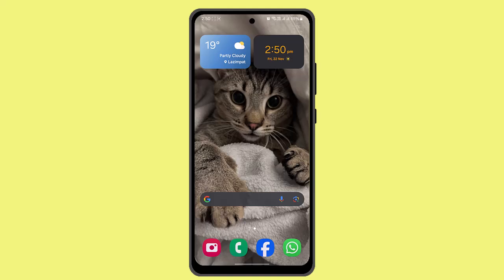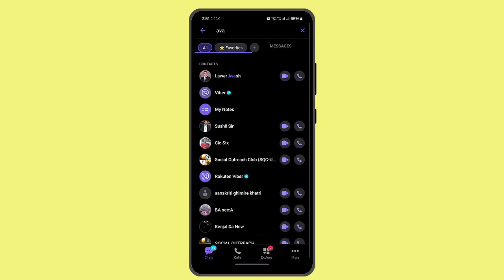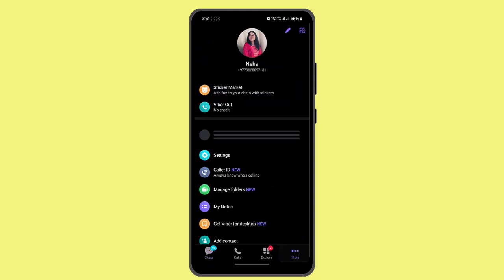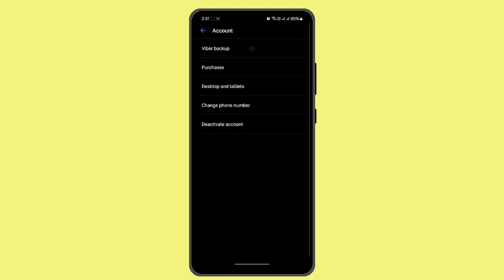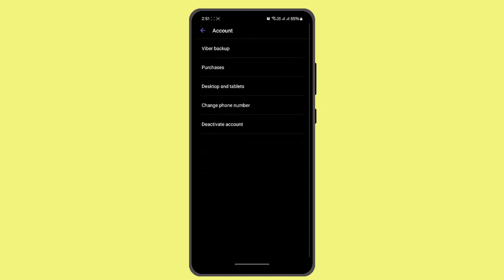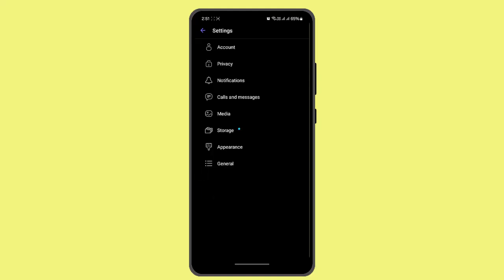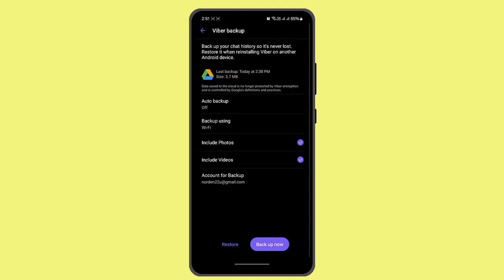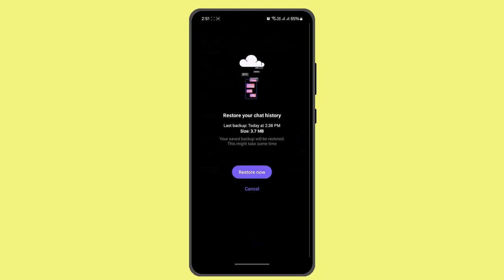Viber How To Recover Deleted Messages - Get Back Deleted Messages !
This video is a helpful guide on how to recover deleted messages on Viber, provided you have enabled the backup feature in advance. The tutorial explains the importance of regularly backing up your chats to ensure recovery is possible. It also walks through the steps to restore messages from your backup.

The process begins by checking if the backup is enabled. Open the Viber app, go to the "More" section, and navigate to "Settings." From there, access the "Account" option and select "Viber Backup." Ensure that backup is turned on, and if not, enable it to store your chat data securely. If your backup is active and you need to recover deleted messages, revisit the "Viber Backup" option and click "Restore." Confirm the restoration process, and your deleted messages will be retrieved.

The video also notes that if you haven’t backed up your messages or have unsent them, recovery may not be possible. It emphasizes the importance of enabling backups to prevent data loss in the future.

0:00 Introduction
0:03 Overview of recovering deleted messages on Viber
0:09 Checking if Viber backup is enabled
0:17 Navigating to the "More" section
0:20 Accessing "Settings" and "Account"
0:23 Turning on Viber backup
0:32 Steps to restore messages from backup
0:39 Confirming the restoration process
0:48 Understanding limitations if backup isn’t enabled
0:54 Final tips on preventing data loss
1:03 Wrapping up
1:05 Reminder to like, share, and subscribe
1:09 Conclusion